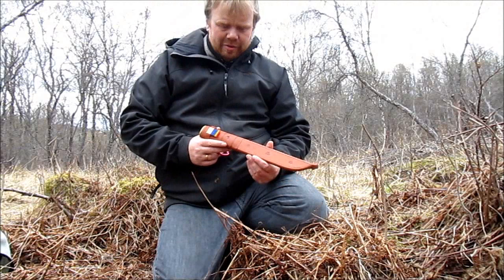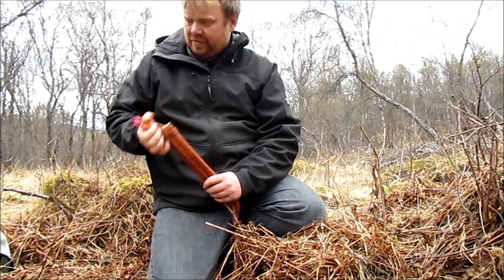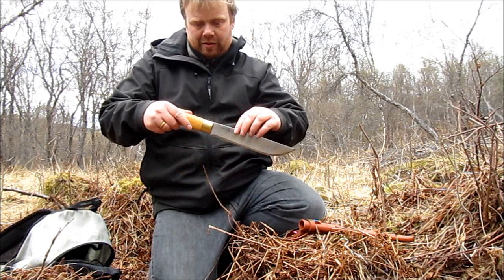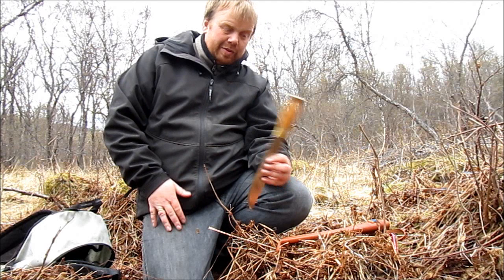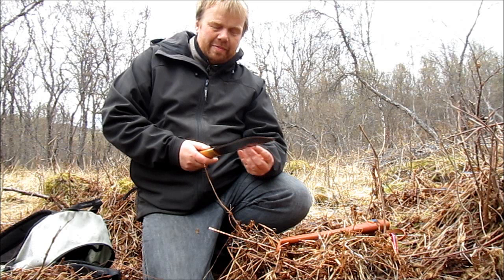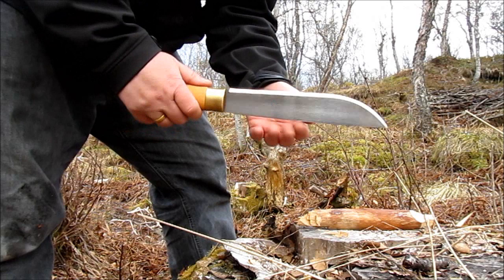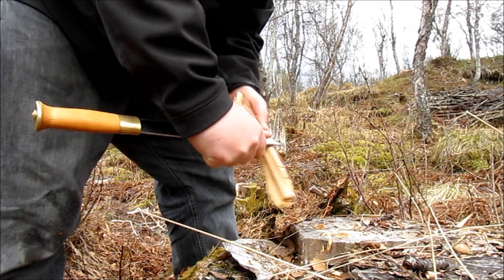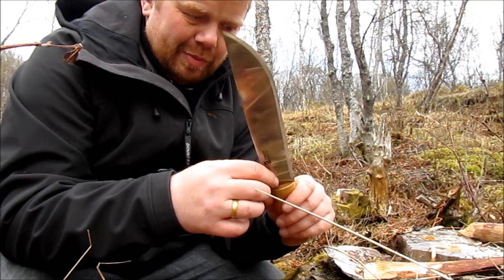The Stuorniibi - Samii knife - Leuku by Knivsmed Strømeng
Just purchased a new samii knife, or stuorniibi. You may know it as a leuku. This is a little review of it.

Had some requests to put up a link to where you can purchase these knives.